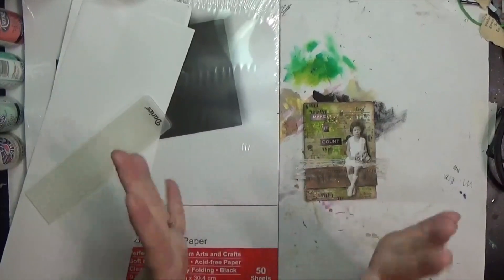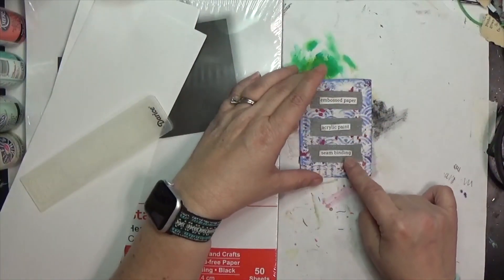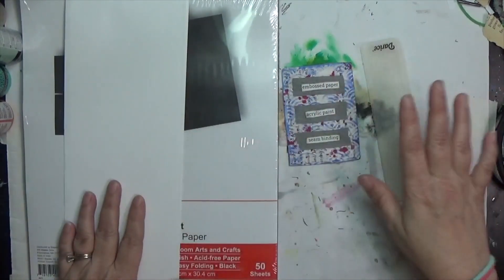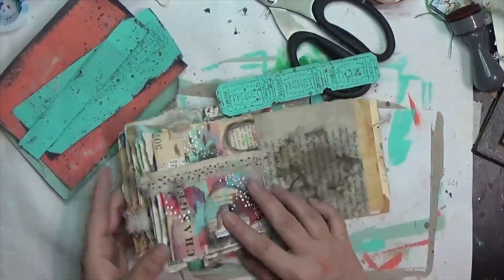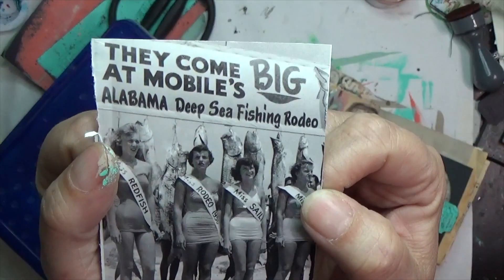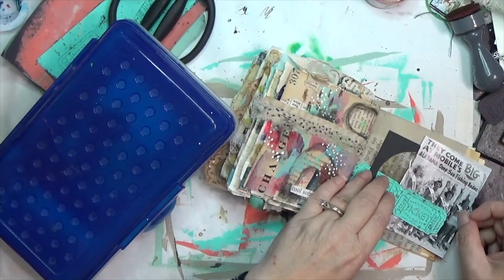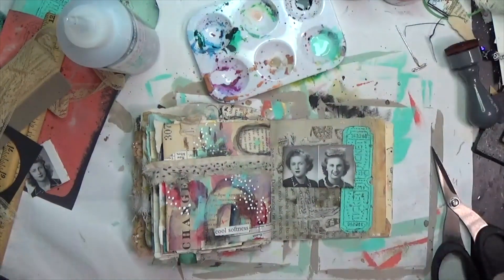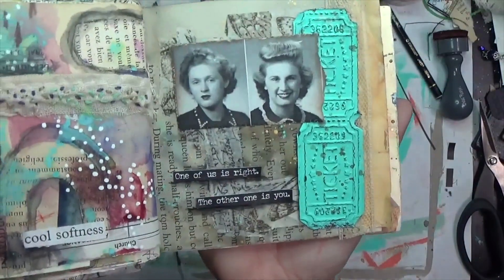Mixed Media Prompt Project Week 29 | CraftyHopePrompts | Junk Journal Page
This week, the prompts were Embossed paper, Acrylic paint, and Seam binding. I used these three to work in my small junk journal that's close to done.

I'm creating my own prompt deck using playing cards and you are welcome to play along! Each Monday, for the 52 weeks in a year (and 52 cards in a deck), I'll pull three prompts and create the card. (Find my full list of prompts in the link below) On Saturday of each week, I'll make a mixed media project that incorporates those three prompts. Play along with me any way you wish: create your own deck, use my prompt list, use the prompts I've drawn, etc. It's really a free-for-all! Whichever way you do decide to participate, make sure you use the CraftyHopePrompts hashtag so I can see your creations.

Materials*
Americana acrylic paint in Sea Breeze
Walnut Ink Crystals
Amsterdam Acrylic ink in Naples Yellow Red Light
Liquitex Acrylic Ink in Gold
Tim Holtz Tissue Tape
Distress Ink in Walnut Stain
Tim Holtz Snarky stickers (and small talk)
Uhu Glue Stic